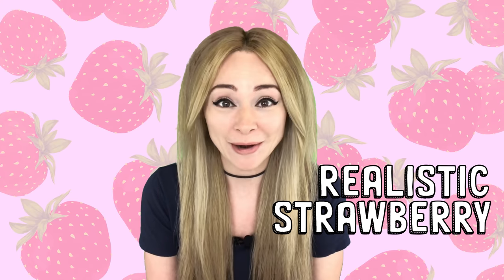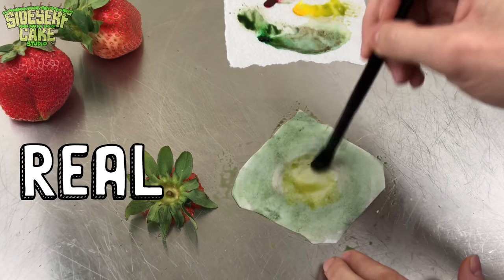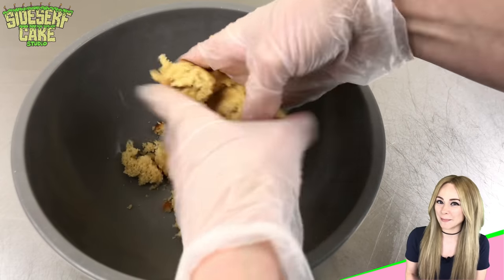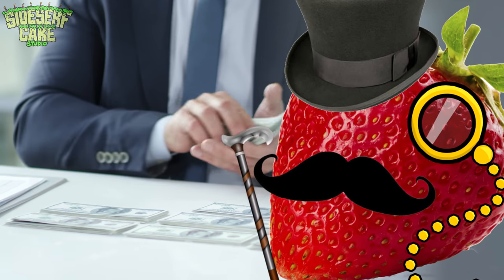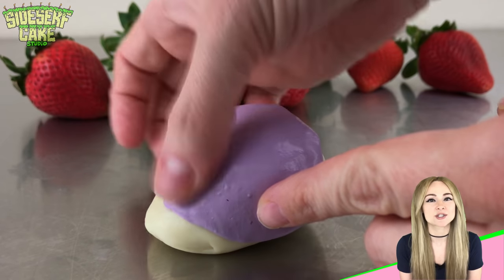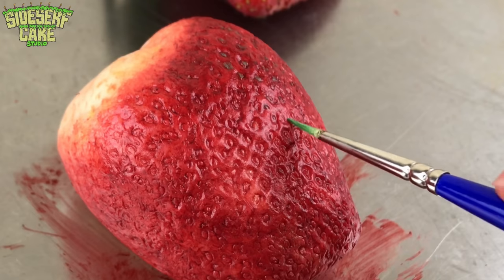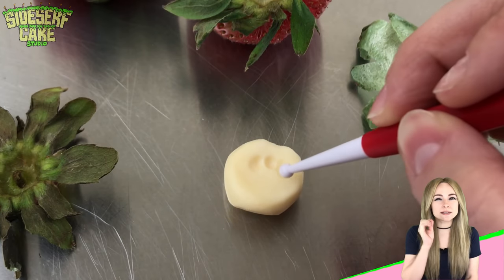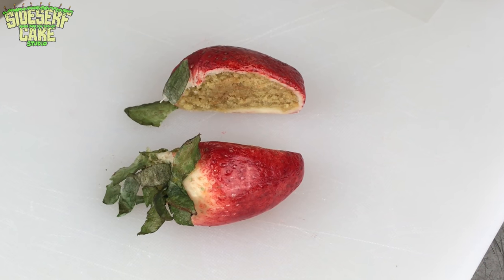Making a HYPERREALISTIC Strawberry CAKE Ball!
Natalie Sideserf of Sideserf Cake Studio makes a HYPERREALISTIC cake that looks JUST like a real strawberry

Special thanks to Amanda King, Atticha Rudolph, Beau Broussard, Curse Lee, Kyla Shay, Lee Hewlett, Lori Satterfield, Shelby Kate Gentry, and JSchneiderBooks!!